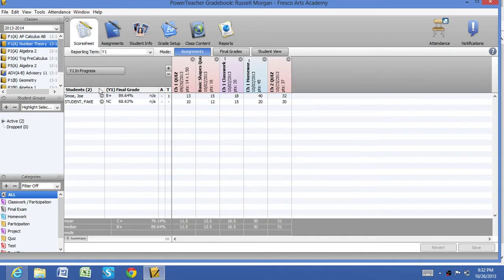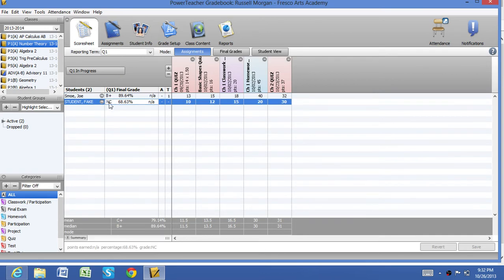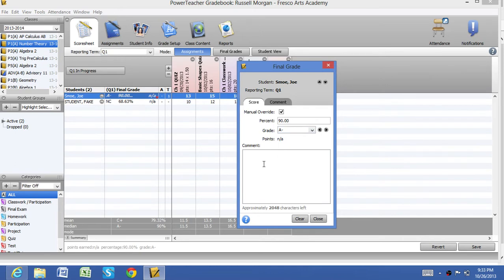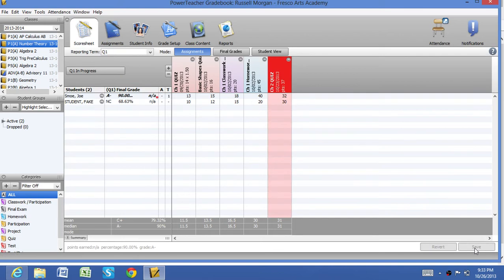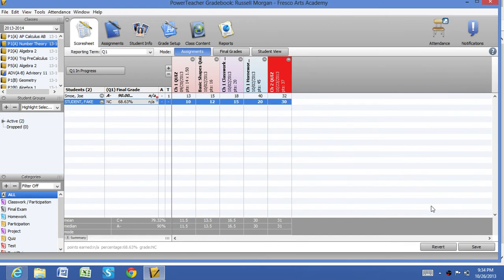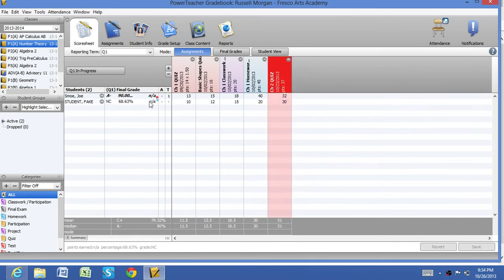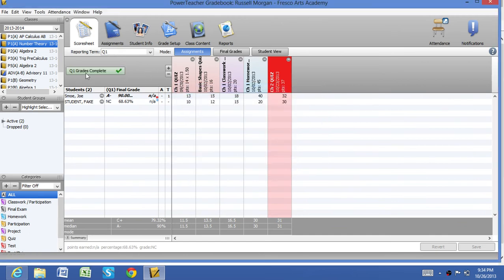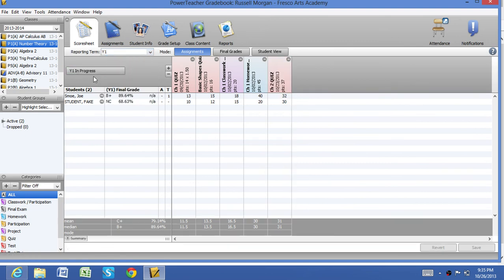How To Post Quarter 1 Grades in PowerTeacher Gradebook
* Adjusting the reporting term.
* Manually overriding grades.
* Posting Quarter 1 comments.
* Officially posting the grades.

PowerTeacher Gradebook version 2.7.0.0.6